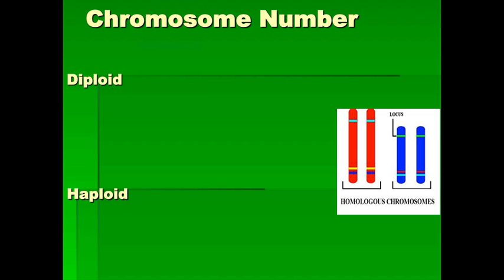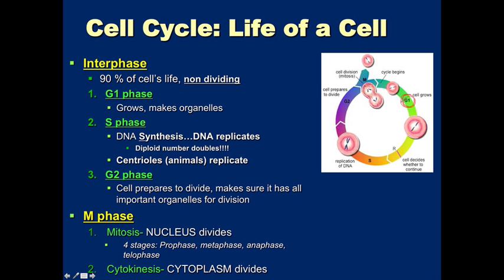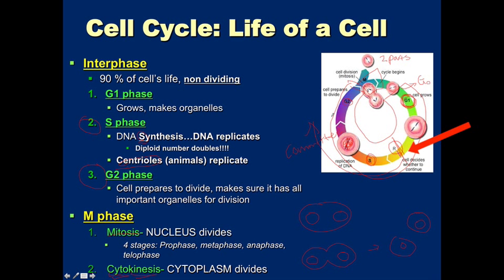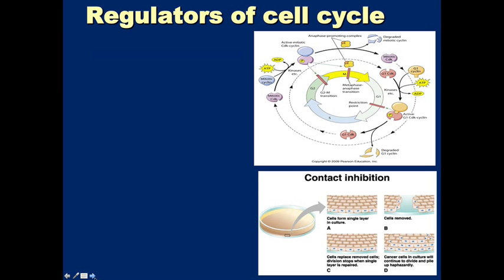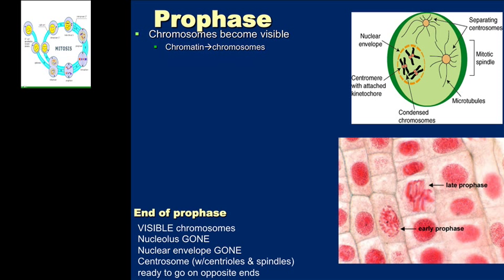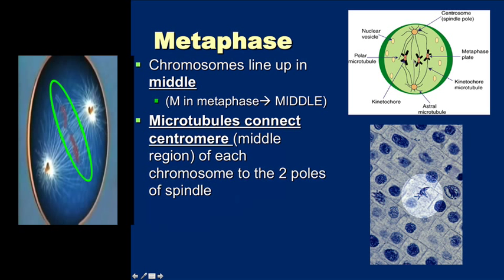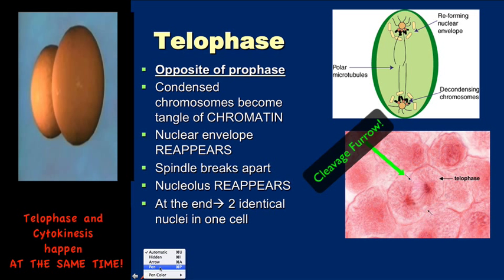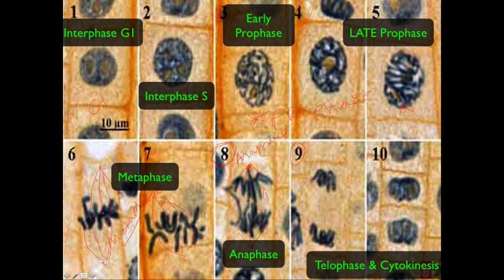Cell Division Part 1 Cell Cycle and Mitosis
The second part of the Cell Division Part 1 lecture; reviews stages of the cell cycle, internal and external regulators, and the four phases of mitosis as well as cytokinesis